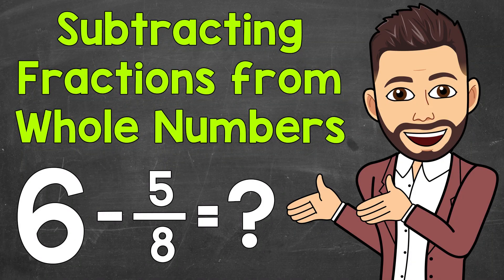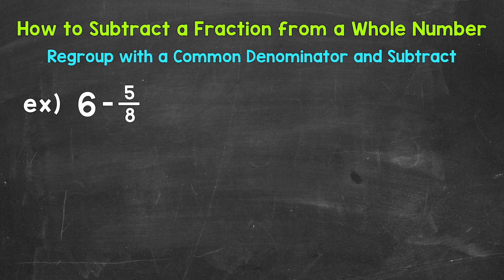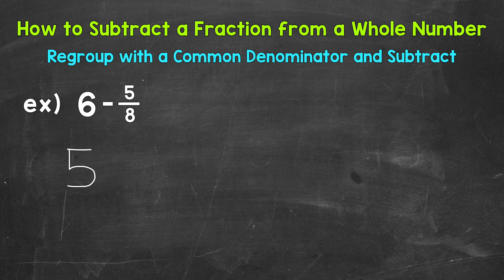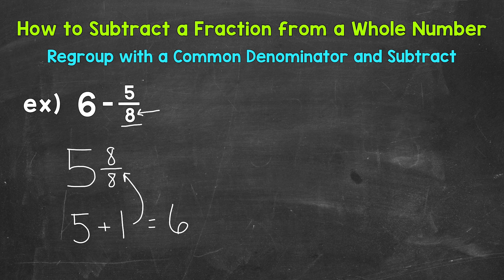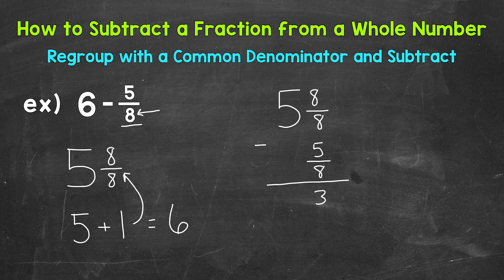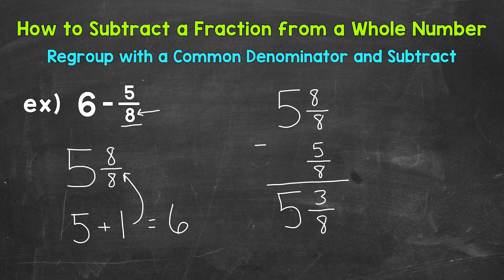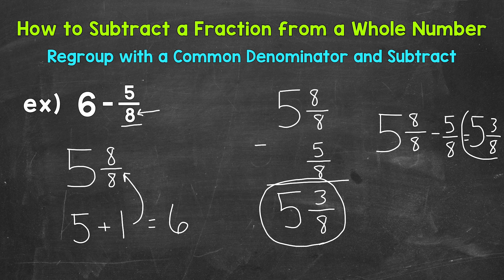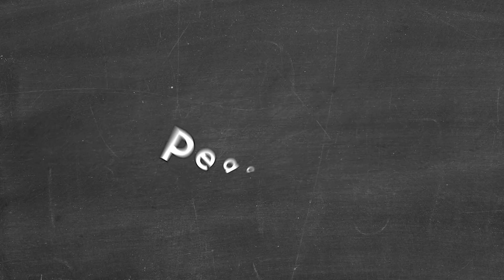Subtracting a Fraction from a Whole Number | Math with Mr. J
Welcome to Subtracting a Fraction from a Whole Number with Mr. J! Need help with how to subtract a fraction from a whole number? You're in the right place!

Whether you're just starting out, or need a quick refresher, this is the video for you if you're looking for help with how to subtract fractions from whole numbers. Mr. J will go through an example of subtracting a fraction from a whole number and explain the steps of how to subtract fractions from whole numbers.

Hopefully this video is what you're looking for when it comes to subtracting a fraction from a whole number.